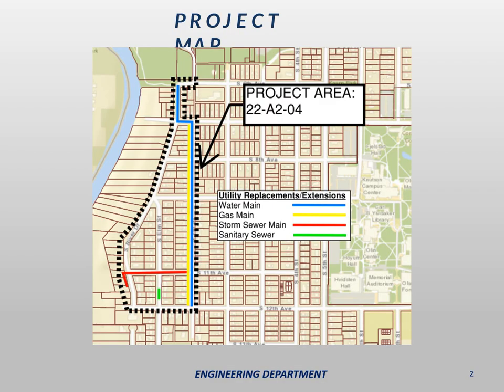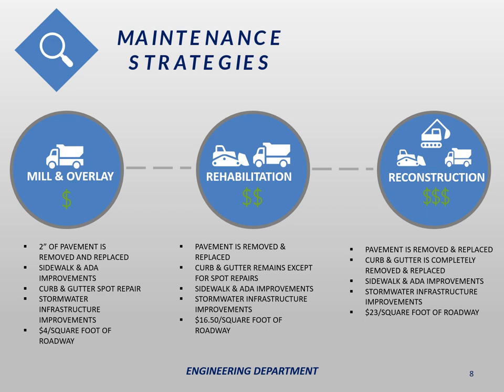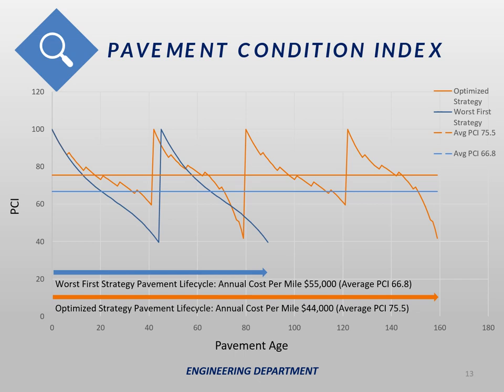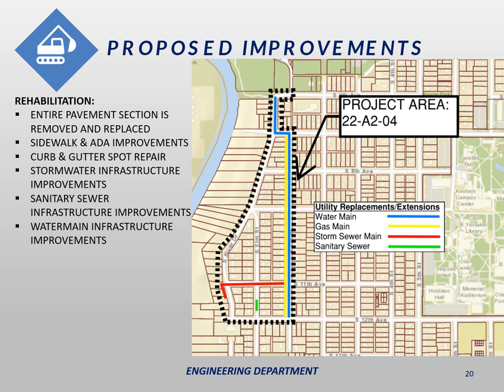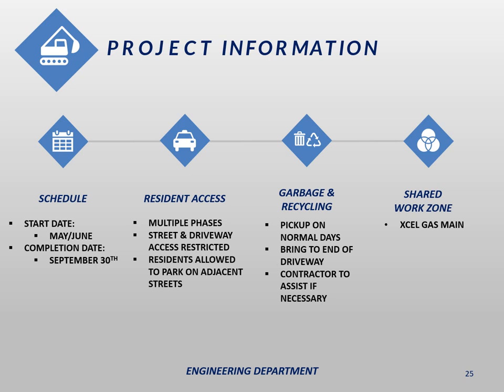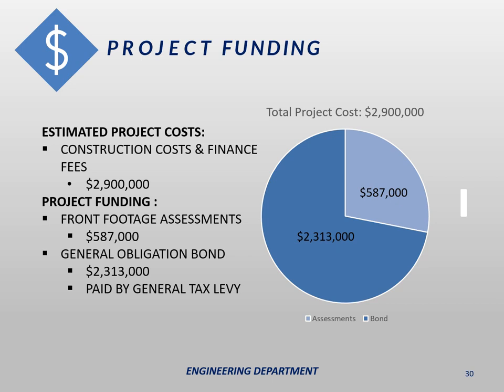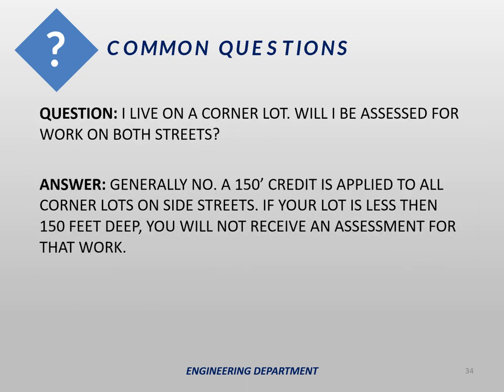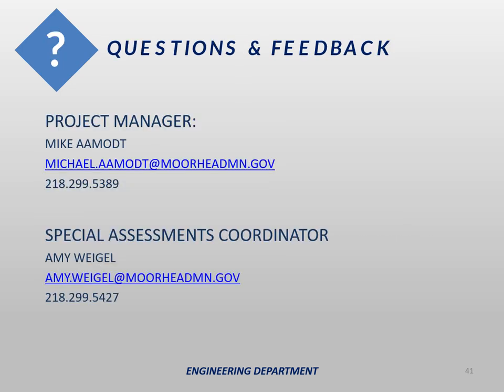22-A2-04 Public Information Meeting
Street Improvements
Elm Street and River Drive Area
Engineering No: 22-A2-04